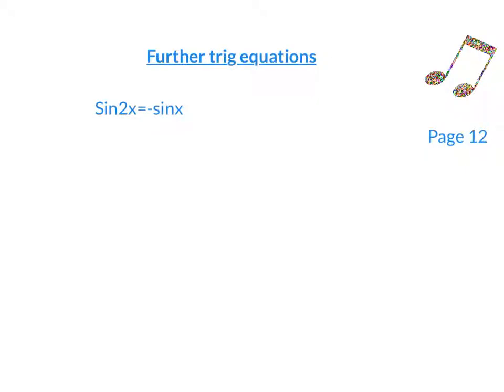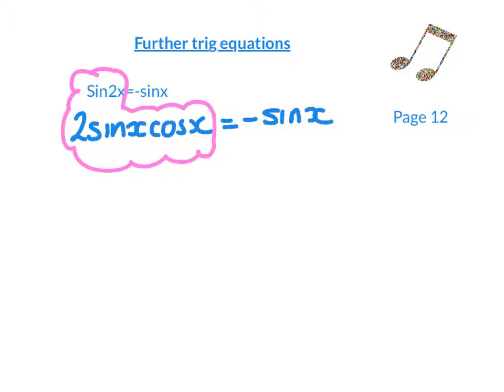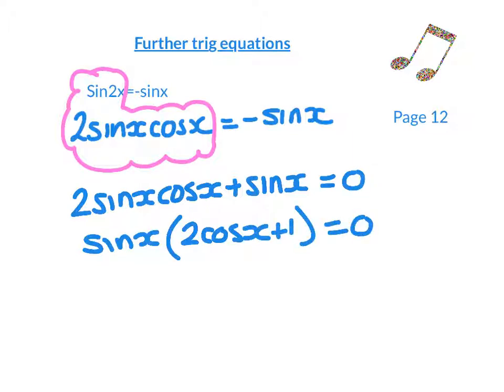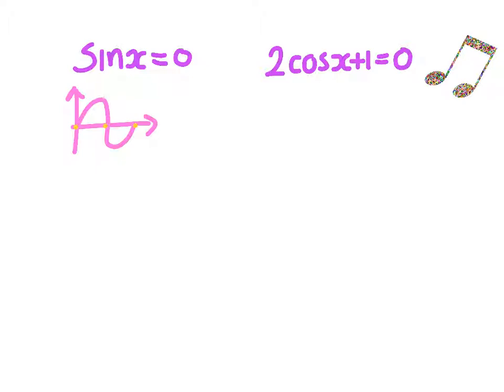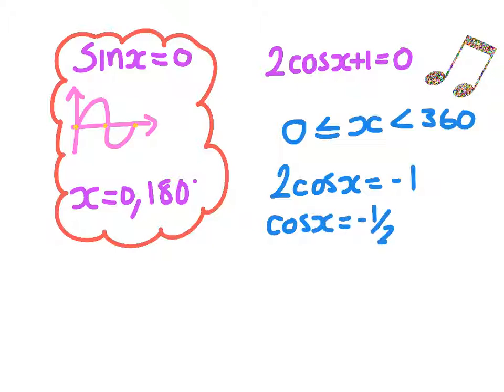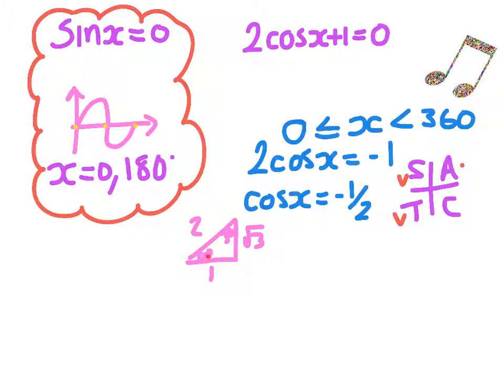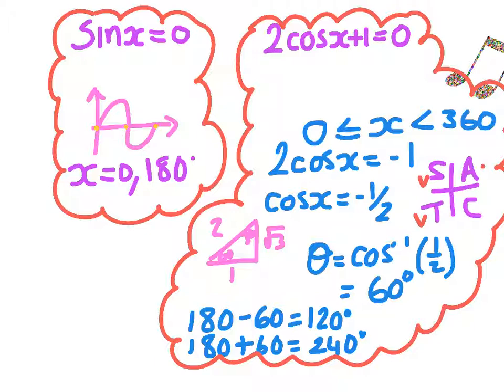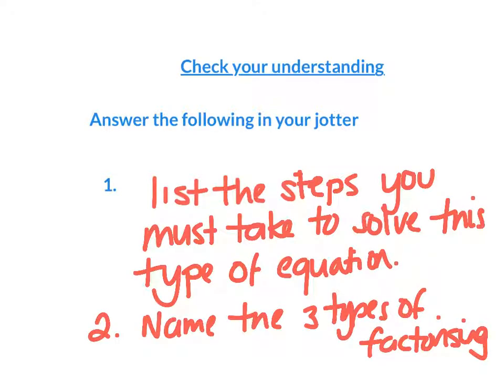4.1 further trig equations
Trigonometry
Double angle
Trig Equations
Higher maths